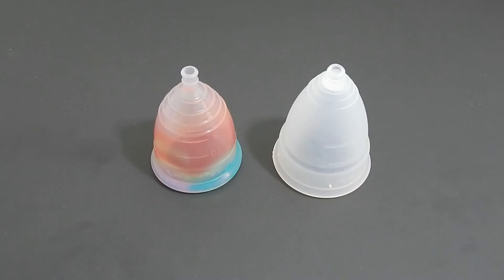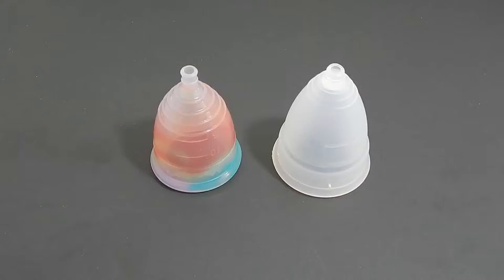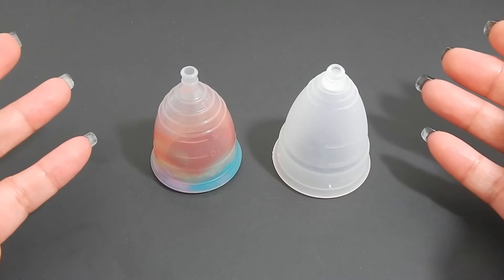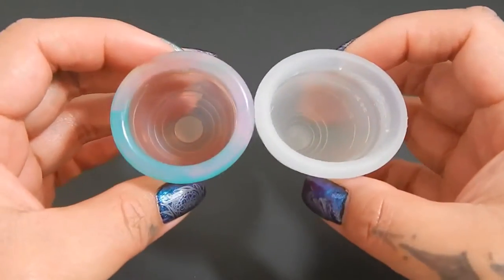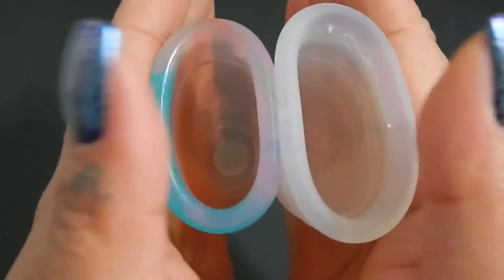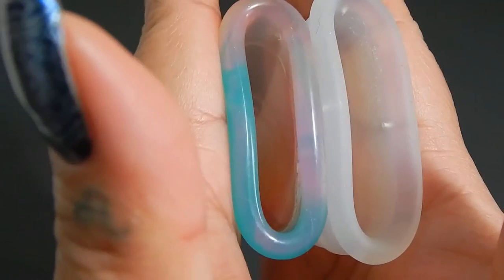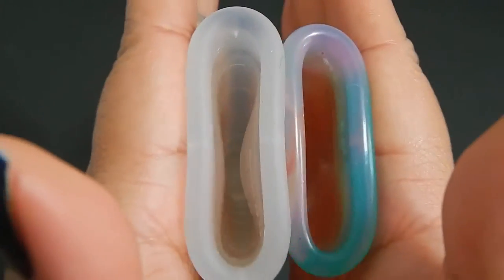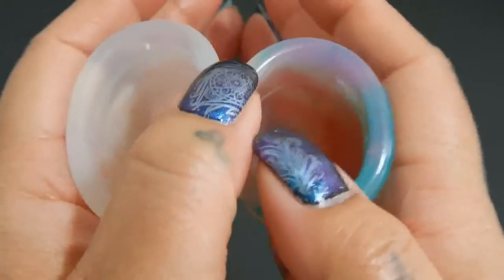Yuuki "Rainbow" Sm vs Diva Cup Lg "Squish - Menstrual Cups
A "squish" comparison between the SMALL Yuuki "Rainbow" and the LARGE Diva Cup - Menstrual Cups

***DISCOUNTS***
Several Cups & Items: Femininewear.co.uk
Several Cups & Items:  Menstrualcup.co
EvaCup: Anigan.com
Super Jennie:  Superjennie.com